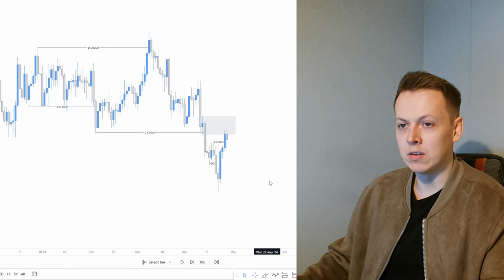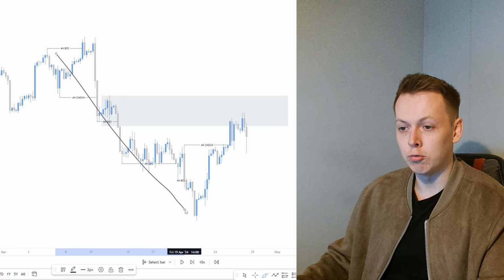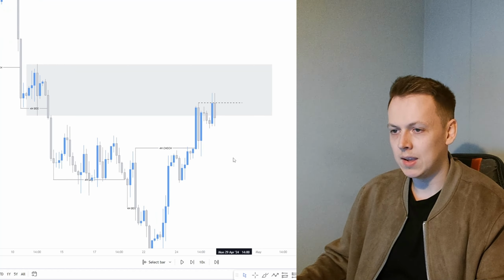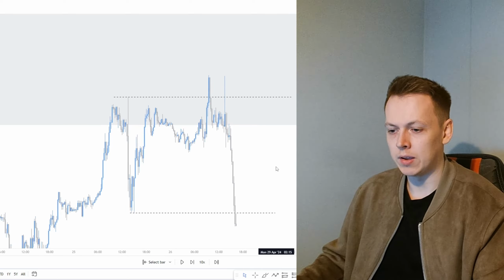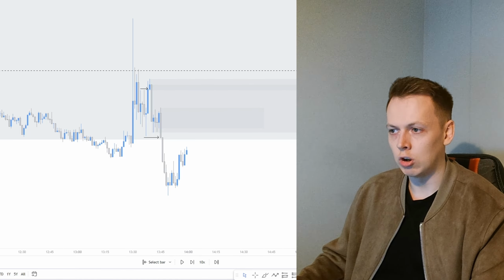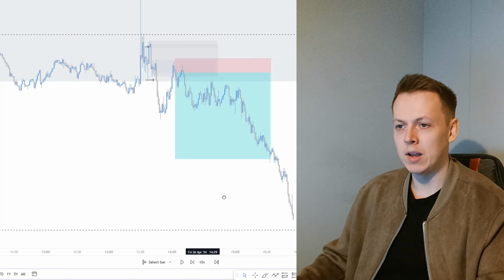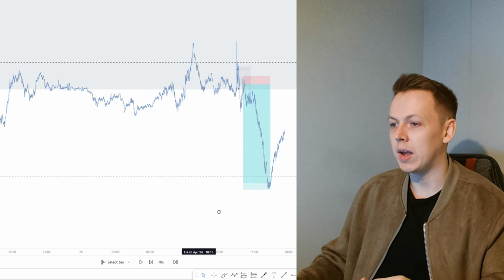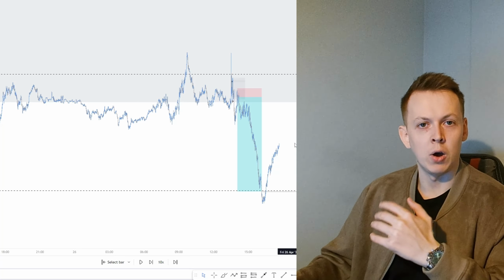THIS IS HOW TO MAKE MONEY FROM ANYWHERE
If you are looking for that consistent edge in your trading then be sure to watch this video as it will highlight exactly how you can learn profitable trading concepts as part of our TradeDork Community!